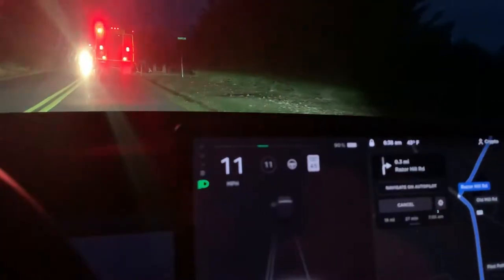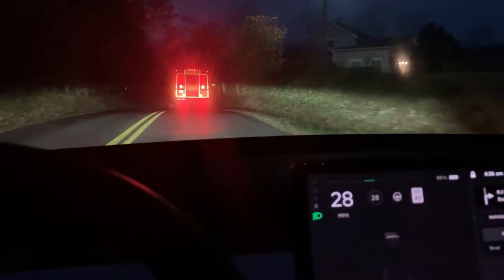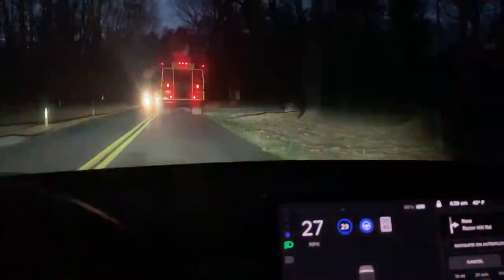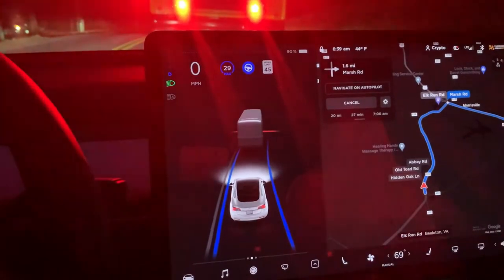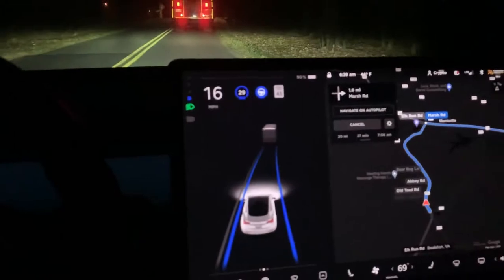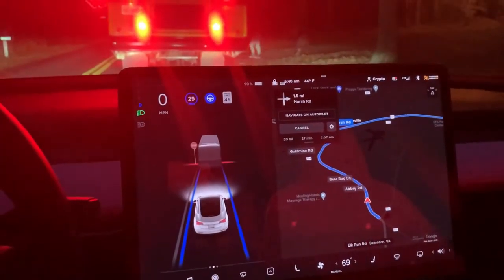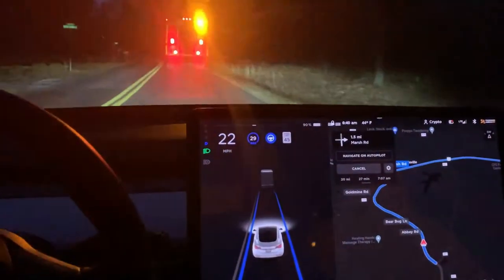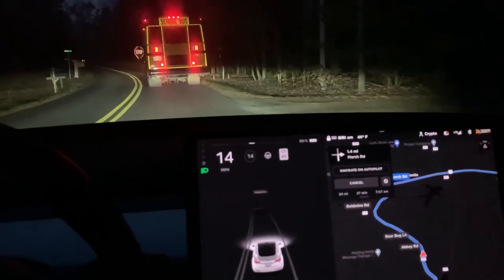TESLA vs School Bus | AUTOPILOT STOPPING FOR SCHOOL BUS | It can see the stop sign